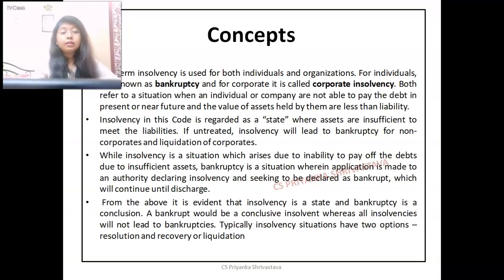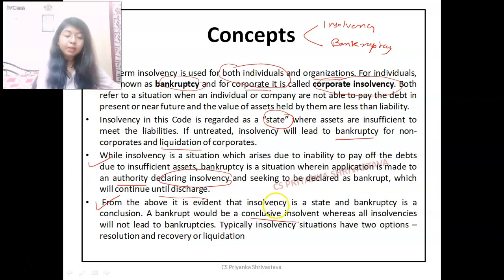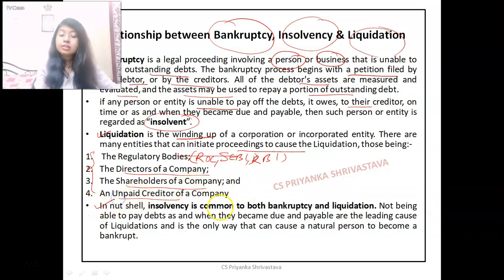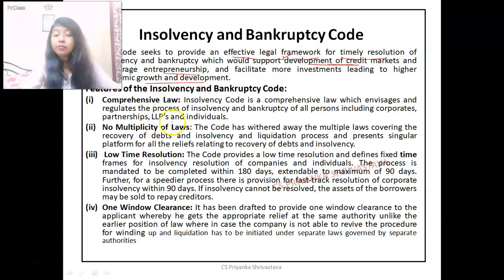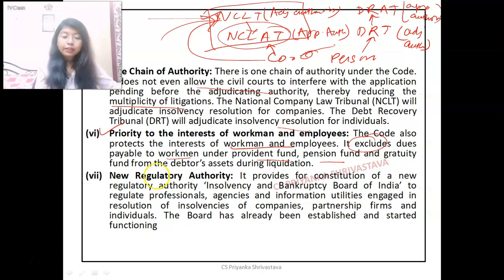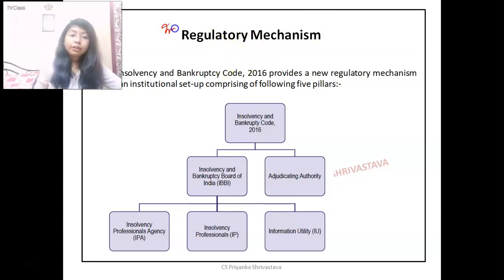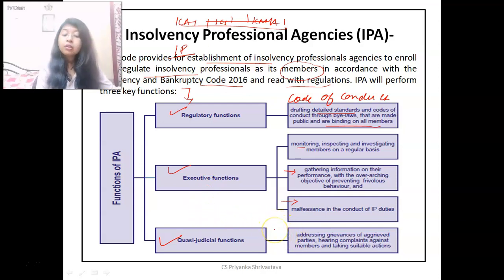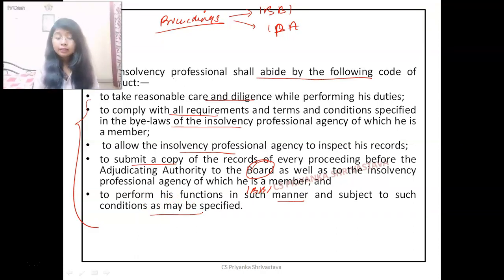Insolvency Bankruptcy Code 2016 Part-1 Basics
Free IBC 2016 Series - Part-1
Relevant for CA/CS/CMA